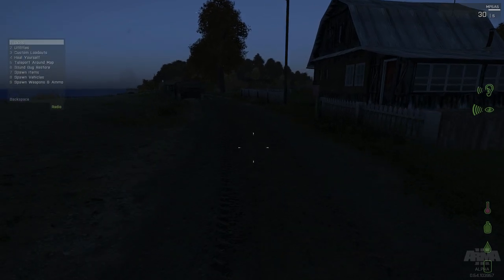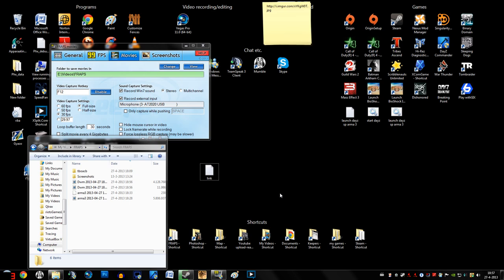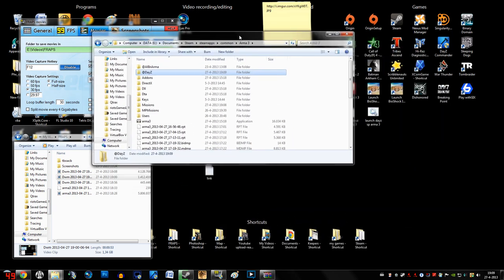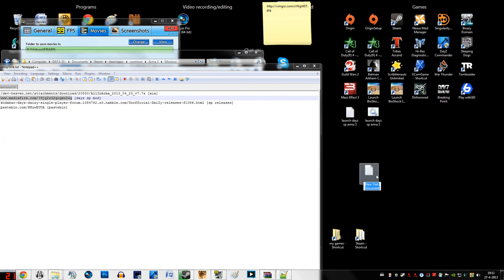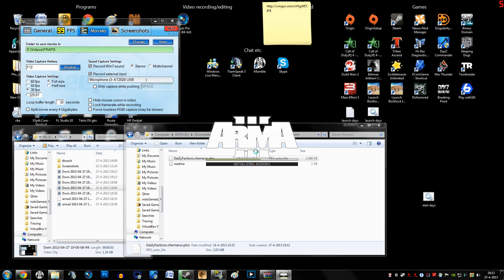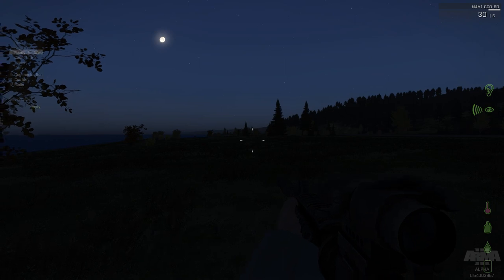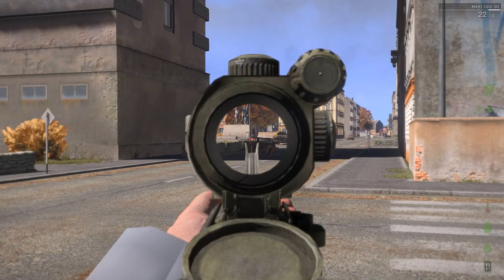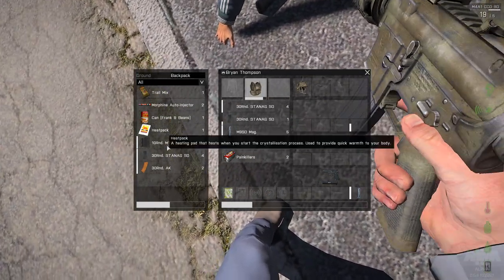DayZ Singleplayer in ARMA 3 — Installation Tutorial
Working DayZ singleplayer on the Arma 3 engine on the chernarus map.

•If you have any questions about my pc specs, etc. please check out this page first

All unofficial dayz singleplayer releases (not used in the video, but using these you can play on different versions/mods but your installation will have to be altered somewhat):

Mutliplayer is playable apparently.. Follow all the steps in this tutorial, then download this file

Place the mission file in your MPmissions folder. Launch the same .bat file to start the game. Go to multiplayer instead of scenarios and then host the chernarus map with the mp mission.

I had a hard time getting this to work, the best source of information I've found so far is this dayz reddit post (although you don't need the CBAs)

If you want to play on UK31, just filter it in the in-game or dayzcommander server browser. We have multiple servers but our main server is a Chernarus private hive, which has added buildings, objects, weapons, a debug monitor and plenty more. for more info.

This video is created using ARMA II from Bohemia Interactive. Bohemia Interactive allows you to monetize ARMA II video content. My license

I'm within my rights to use all the audio in this video (I'm only required to credit certain authors);

Intro:
Sound effect: Dying Light Bulb Sound - Recorded by Mike Koenig